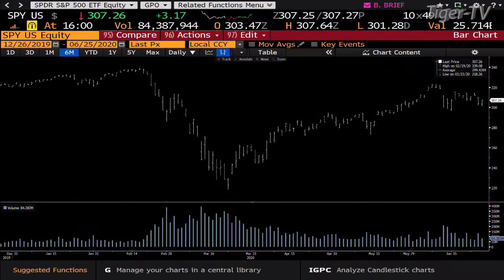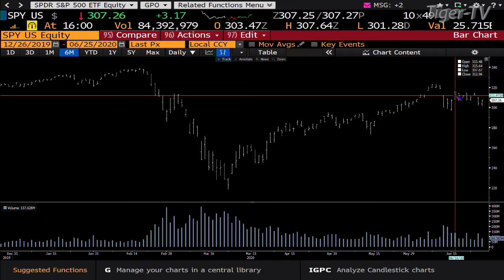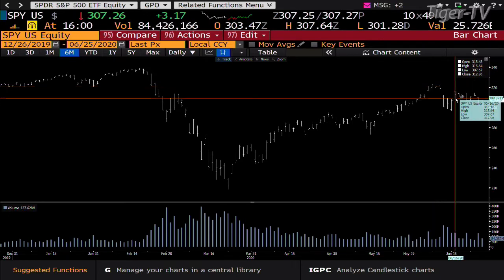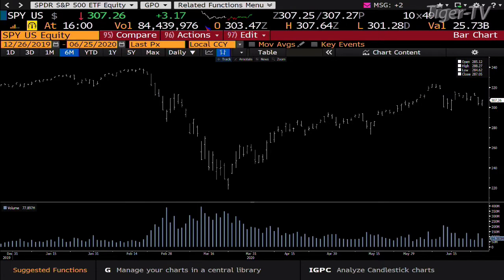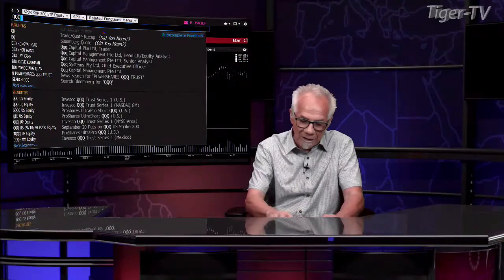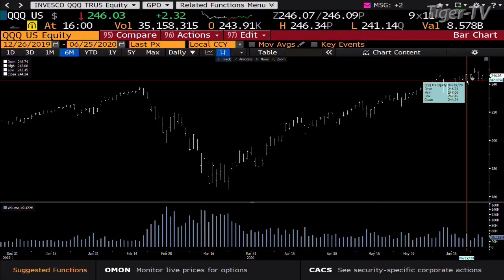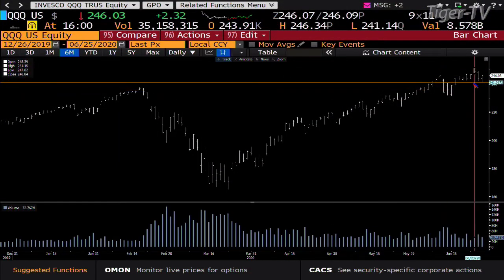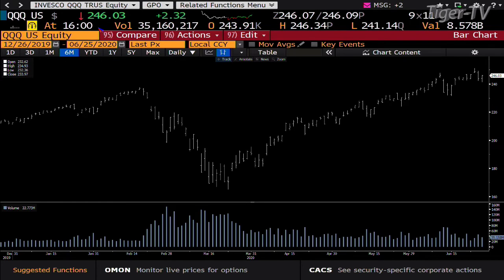June 25th, 4PM ET Market Update on TFNN - 2020